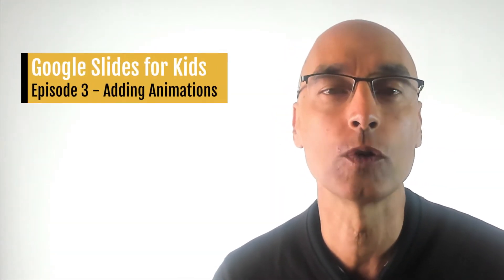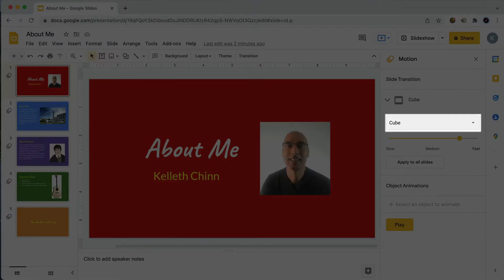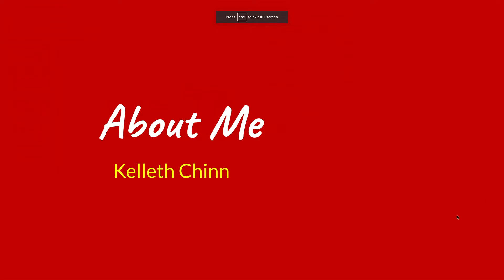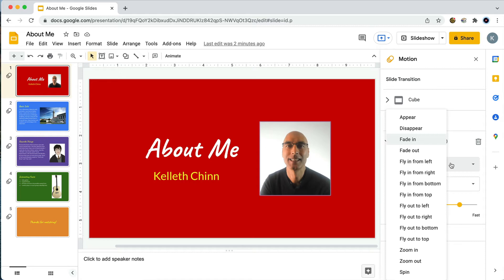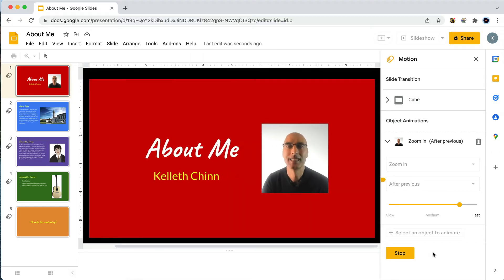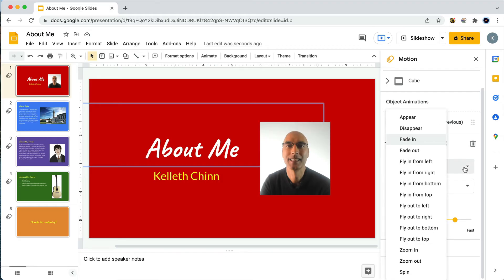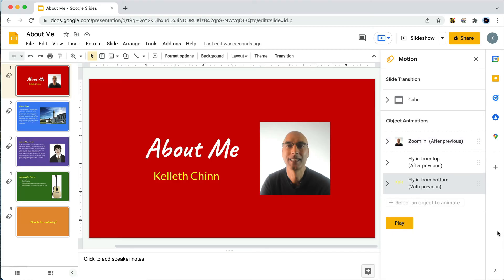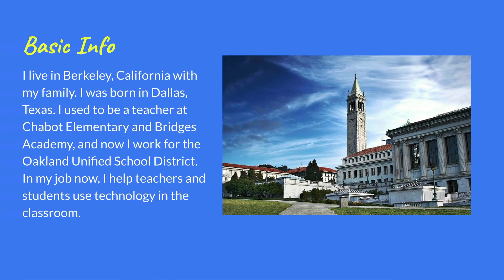Google Slides for Kids - Episode 3: Adding Animations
In this episode, learn how to add animations to a Google Slideshow.